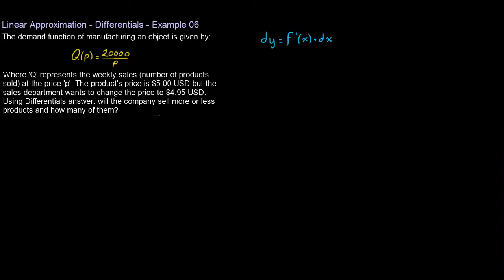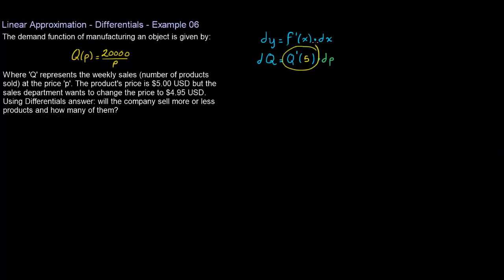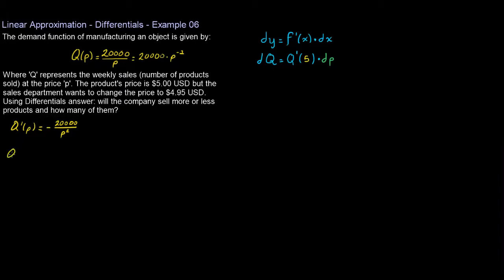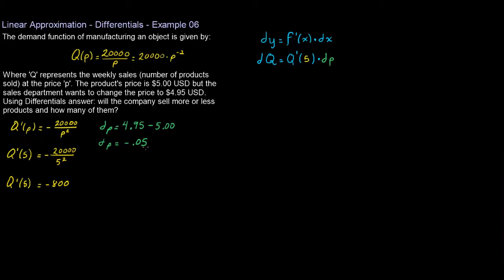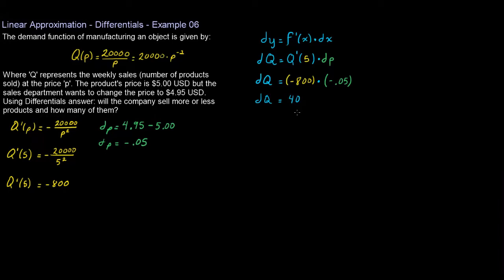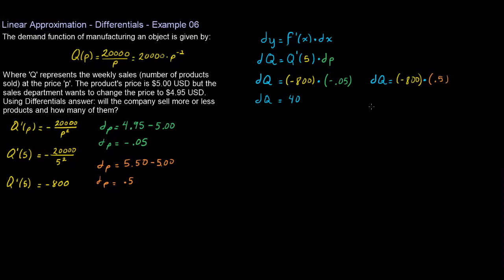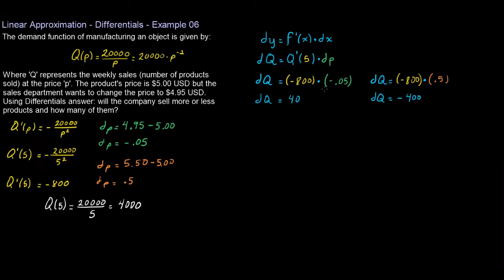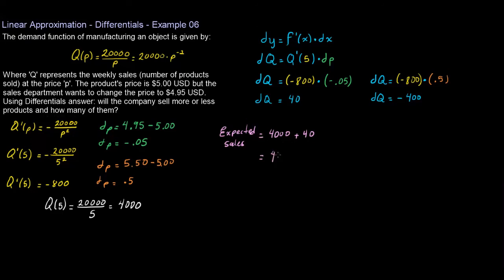Linear Approximation - Example 06